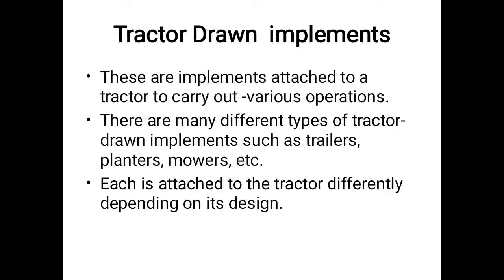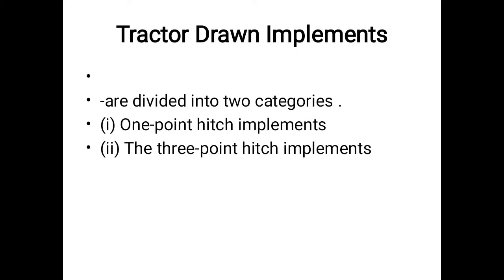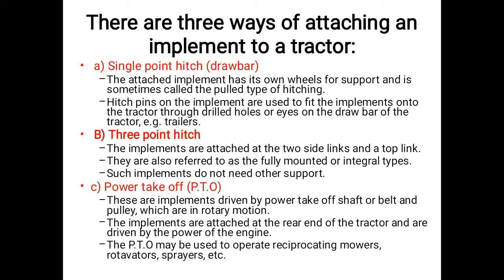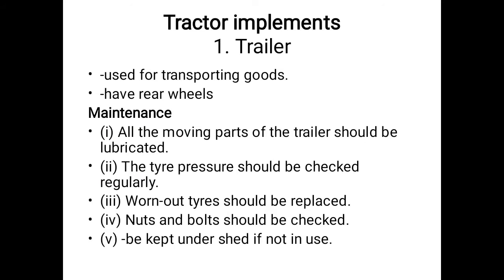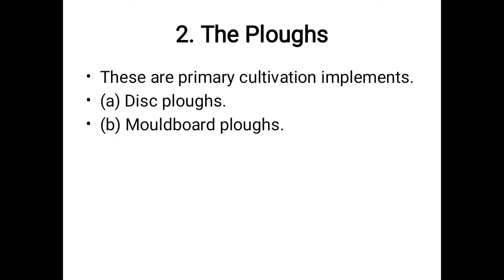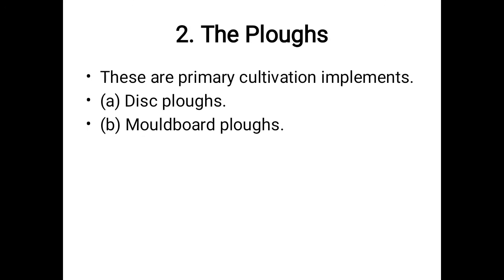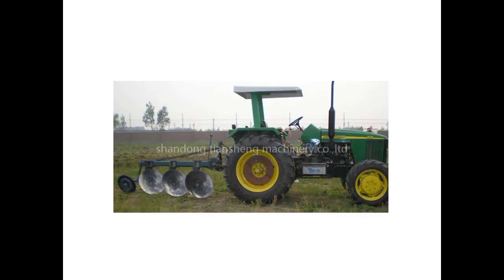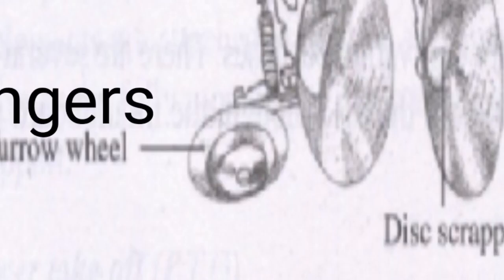FARM POWER AND MACHINERY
tractor drawn implements